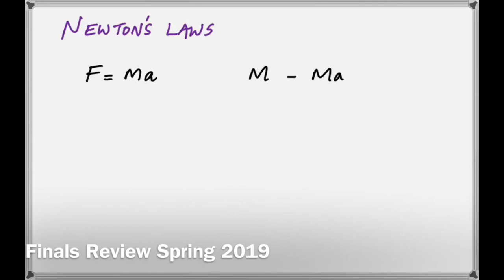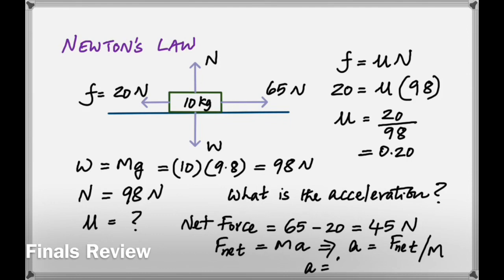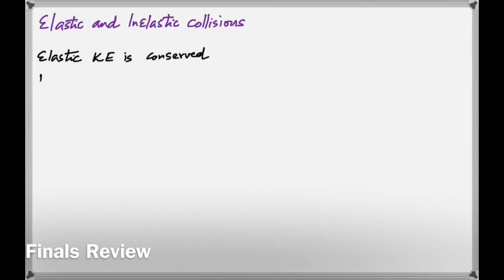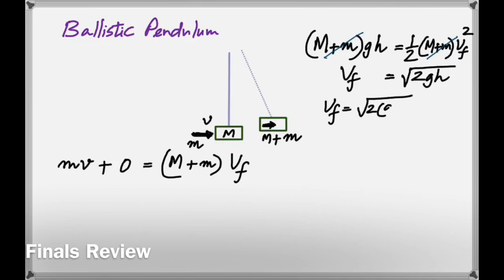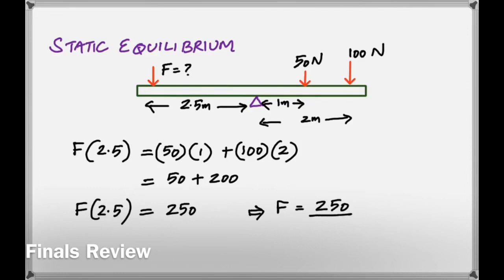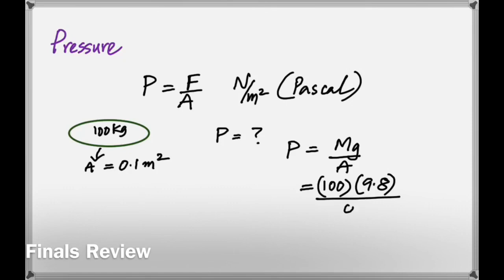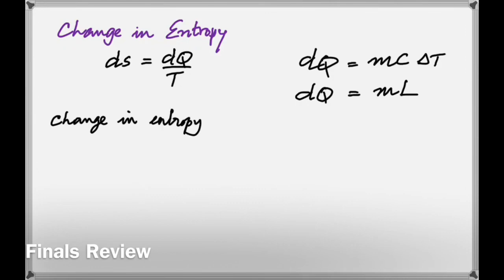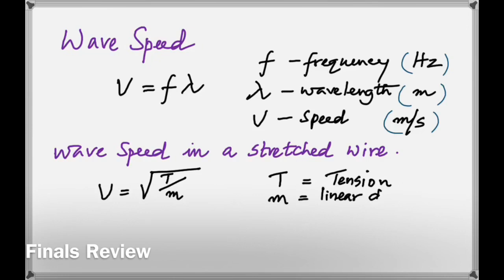Finals Review College Physics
Finals Review Physics